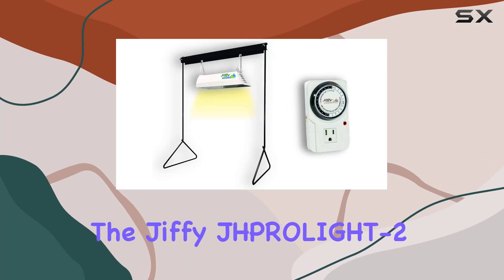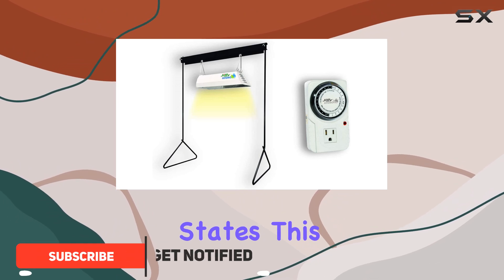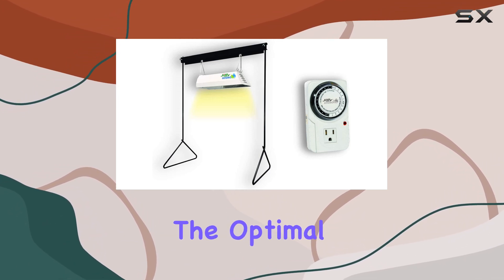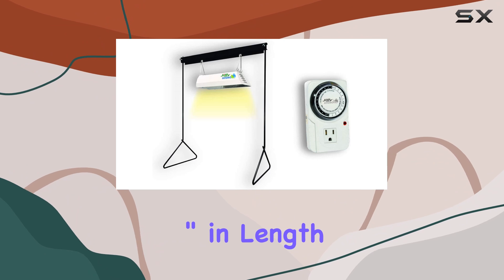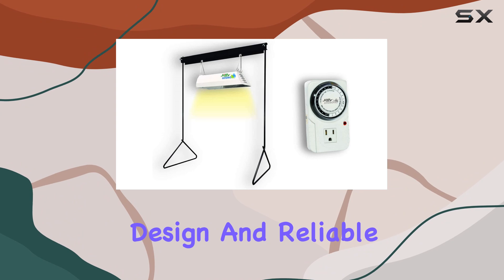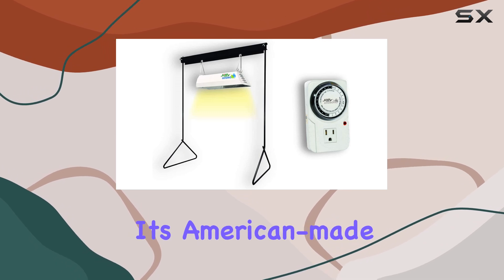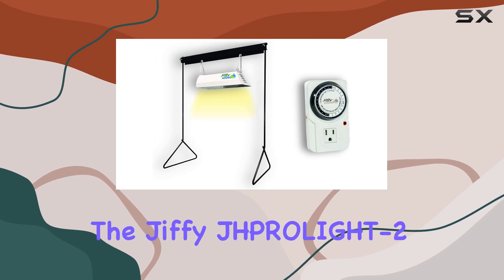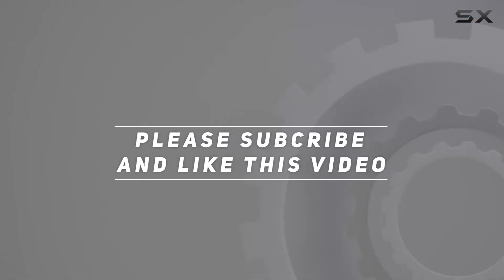Jiffy JHPROLIGHT-2 Hydro Grow Light and Stand – The Best Choice for Hydroponic Gardening!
0:00 Intro
0:06 Review

Things that we mentioned in this video:
Jiffy JHPROLIGHT-2 Hydro Grow : B078116FKG